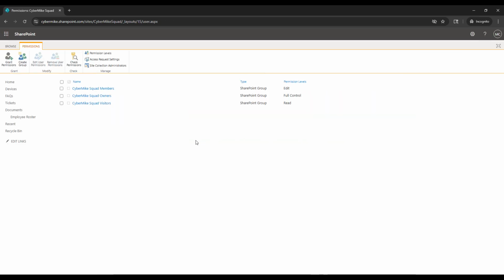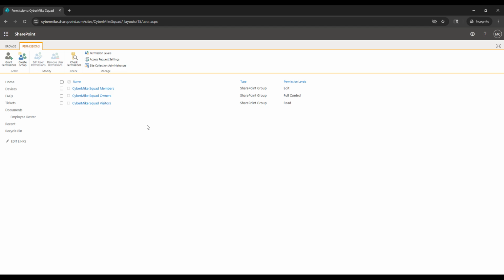SharePoint Permissions Best Practices | Microsoft SharePoint Fundamentals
In this SharePoint Fundamentals lesson, learn the best practices for managing permissions to keep your SharePoint site secure, organized, and easy to maintain. You’ll discover how to structure groups effectively, avoid permission sprawl, use inheritance wisely, limit unique permissions, and follow Microsoft-recommended security guidelines. This tutorial is perfect for site owners and administrators who want to build a strong, scalable permission model that supports collaboration without risking accidental access.